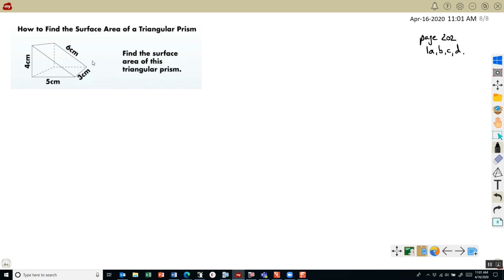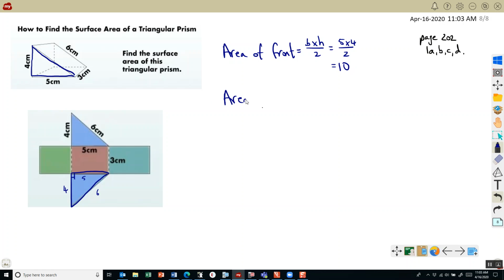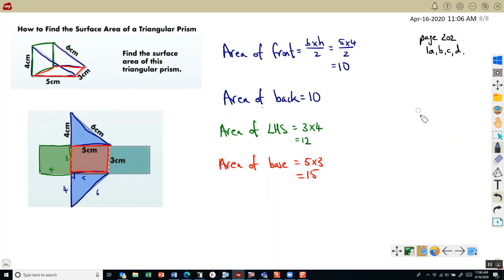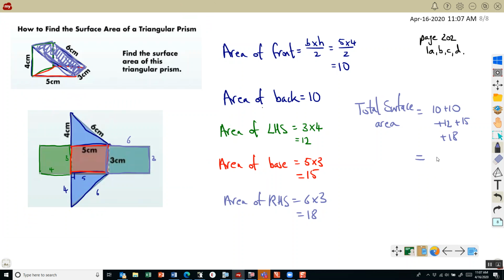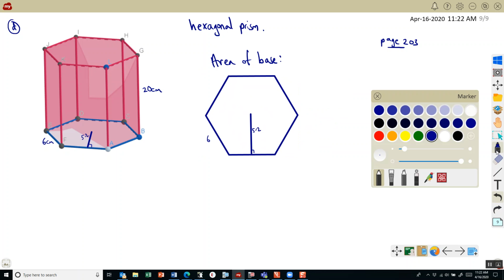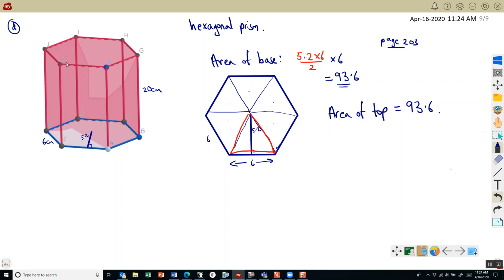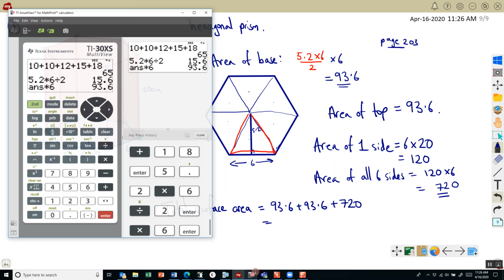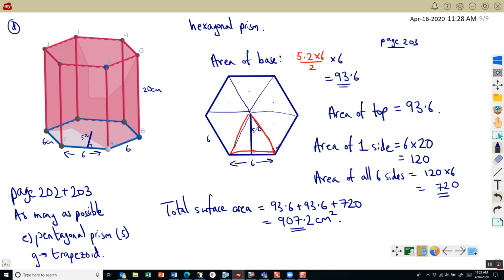Surface area of prisms 17th April